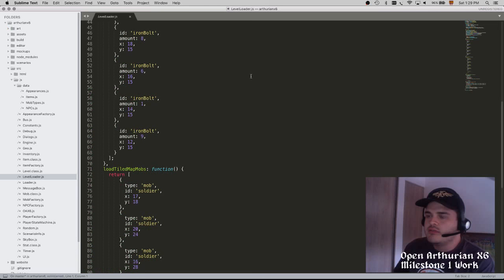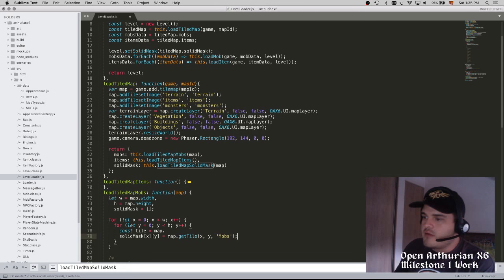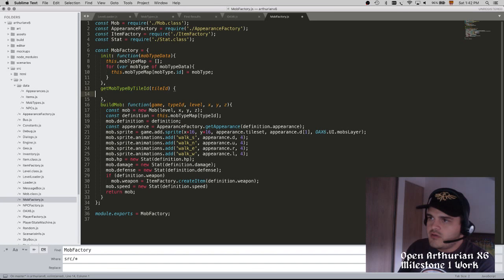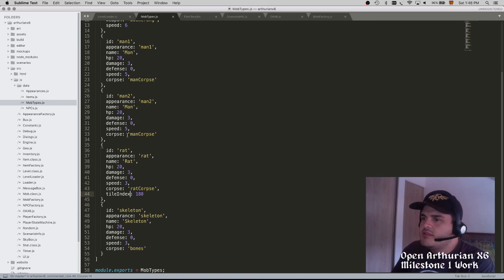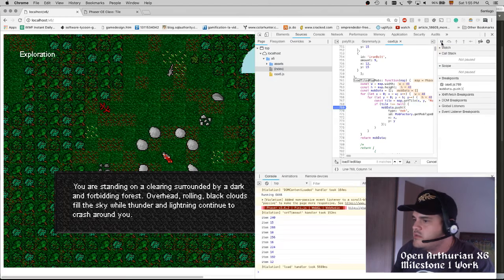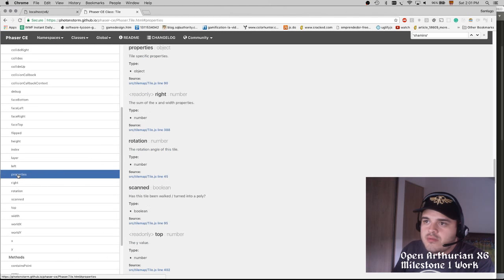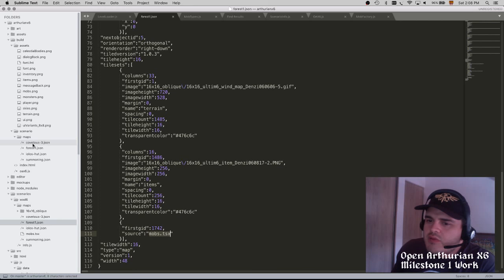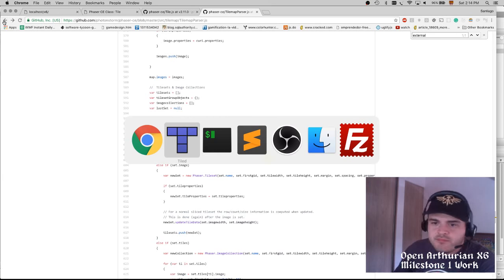Slashie Codes Open ArthurianX6 - Part 13, Placing mobs on map